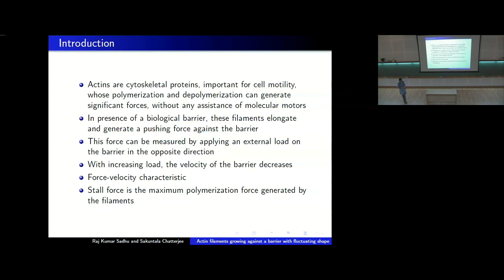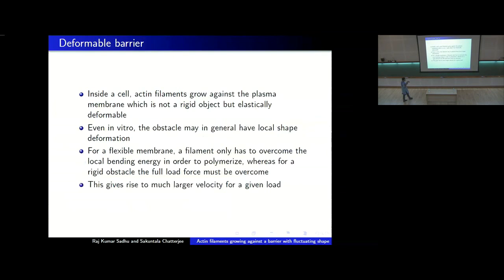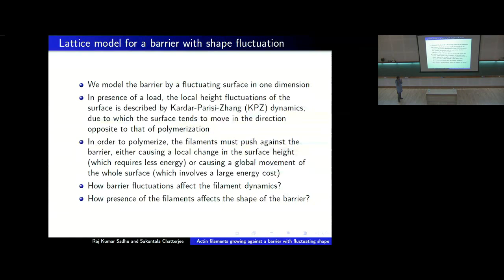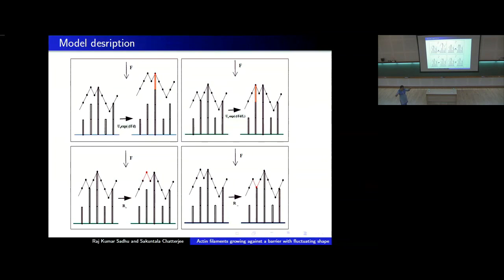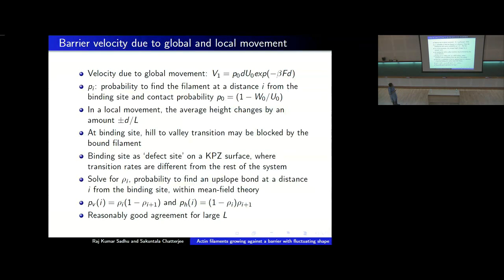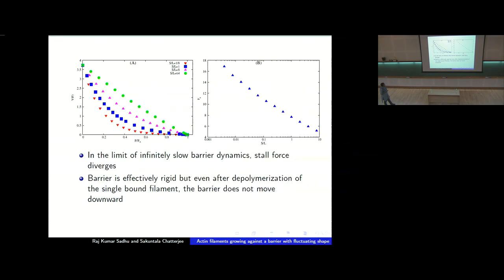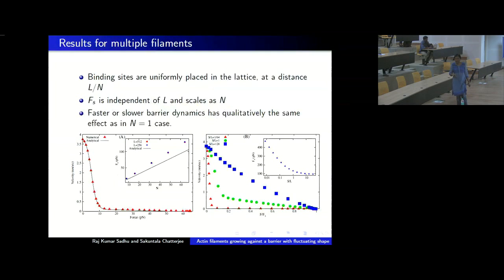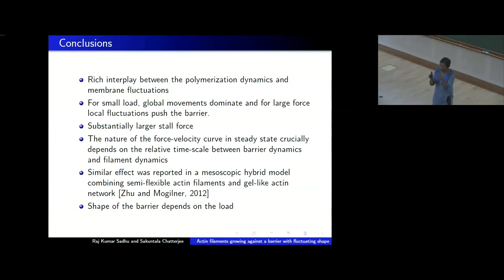Actin filaments growing against a barrier with fluctuating shape by Sakuntala Chatterjee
1) General and mathematical aspects

3) Quantum fluids and condensed matter

4) Disordered and glassy systems

8) Interdisciplinary and complex systems
Category
Science & Technology

0:00:00 Start
0:00:03 Actin filaments growing against a barrier with fluctuating shape
0:00:20 S. N. Bose National Centre for Basic Sciences, Kolkata
0:00:33 Introduction
0:02:00 Convex or Concave
0:03:37 Deformable barrier
0:04:28 Lattice model for a barrier with shape fluctuation
0:05:42 Model description
0:07:43 Results for single filament
0:07:57 - V curve and stalling force for N = 1
0:09:06 Barrier velocity due to global and local movement
0:11:02 Effect of faster and slower barrier dynamics
0:12:05 In the limit of infinitely slow barrier dynamics. stall force
0:12:53 Shape of the barrier changes with load
0:13:33 Results for multiple filaments
0:14:02 Conclusions